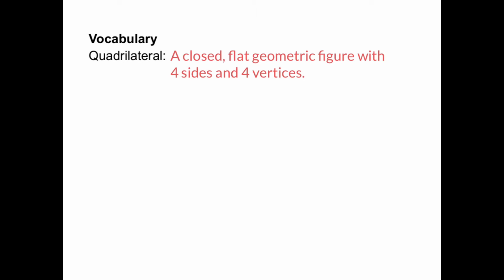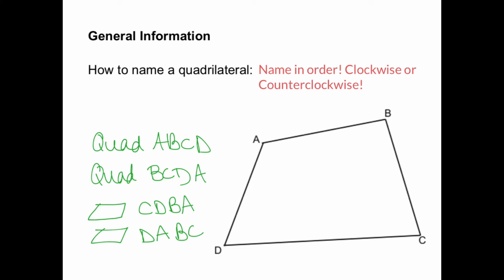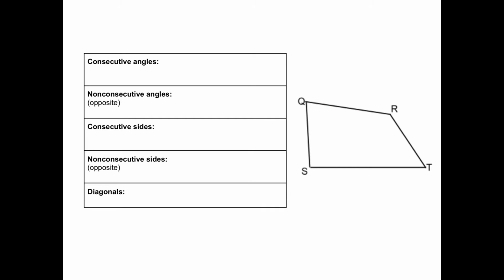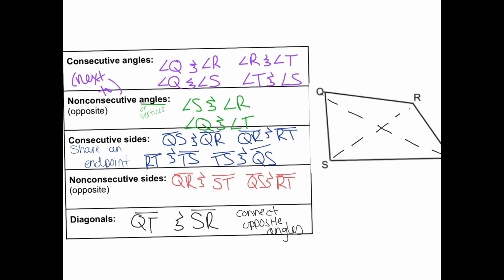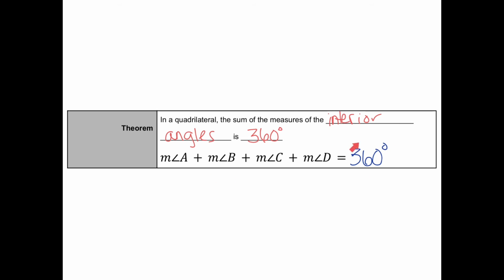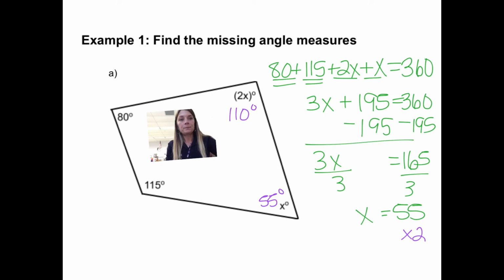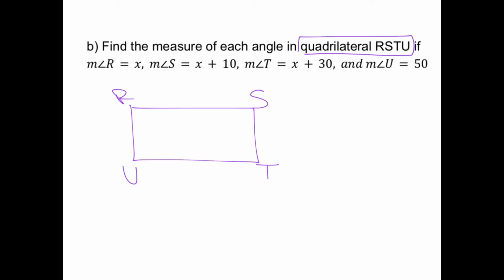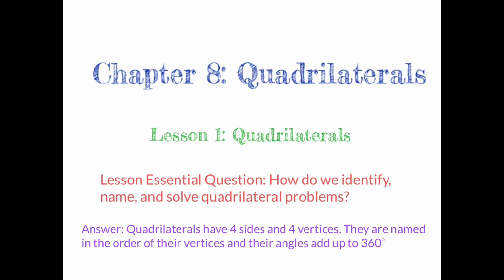Geo C8L1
Quadrilaterals